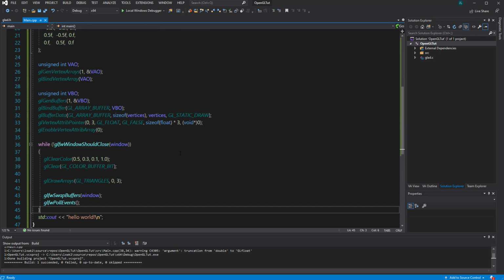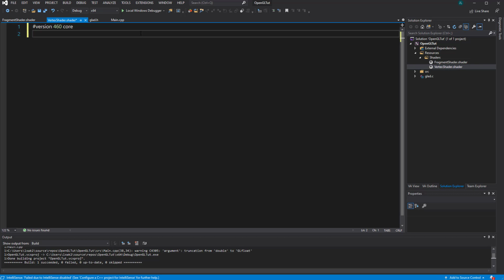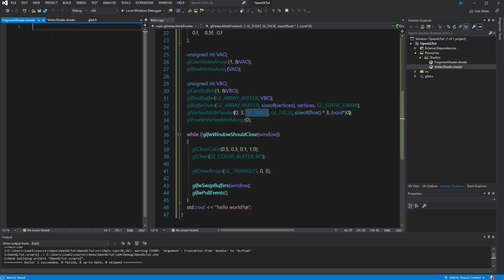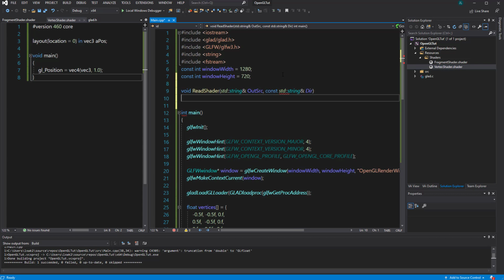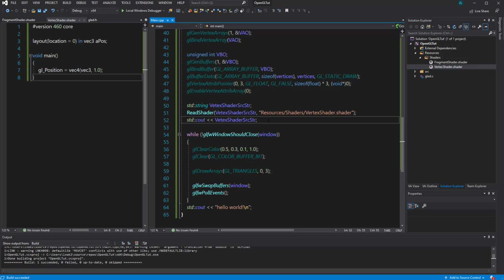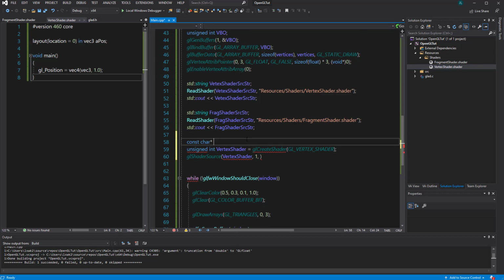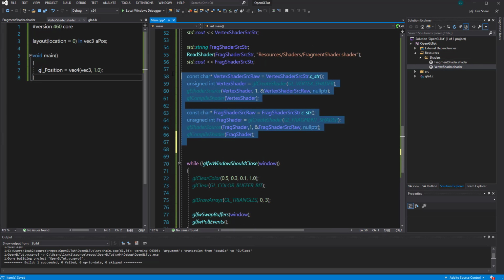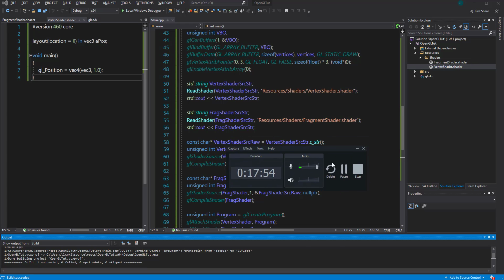OpenGL_Baisc_04_Create_and_Use_Shaders